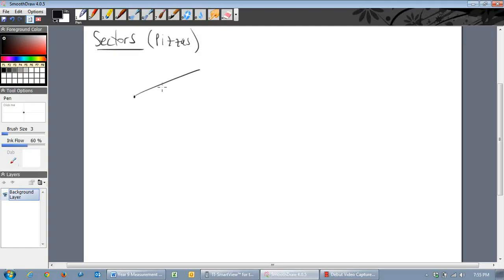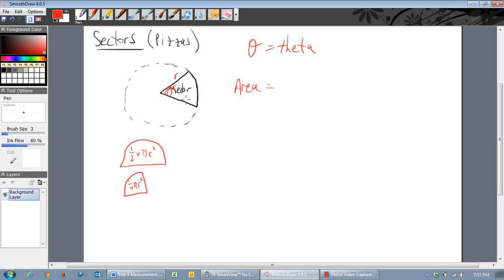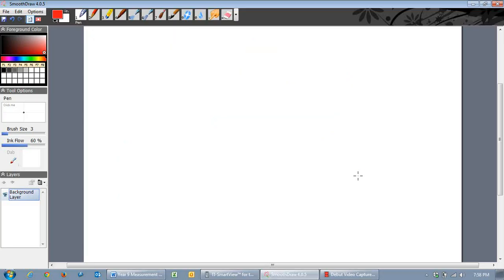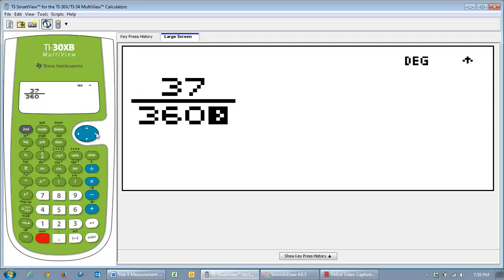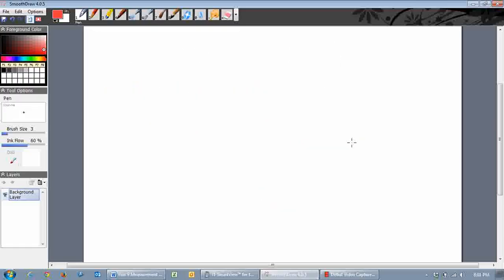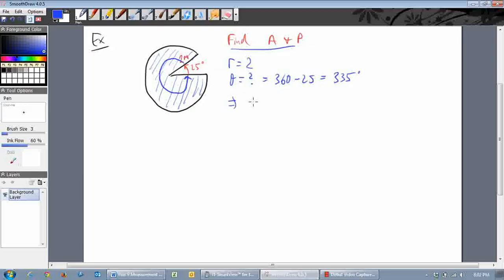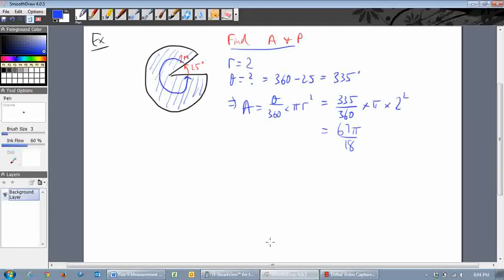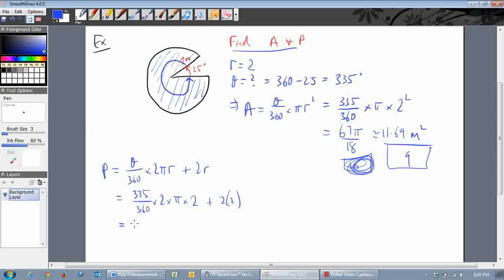Measurement - Area of sectors